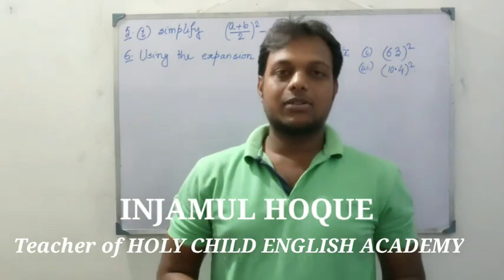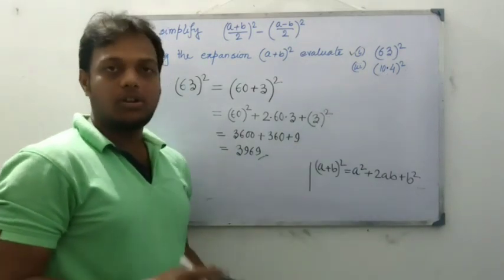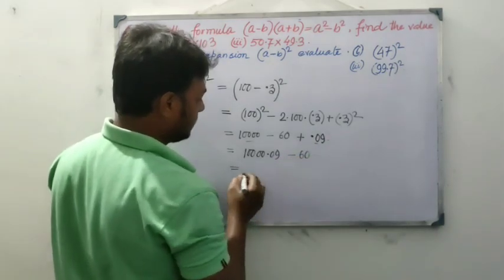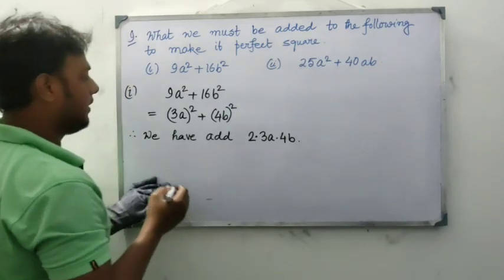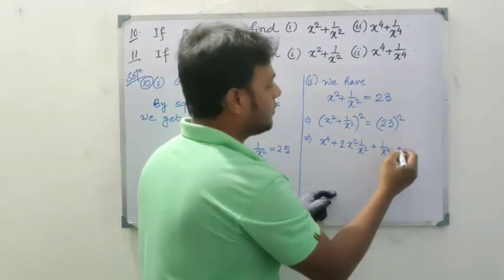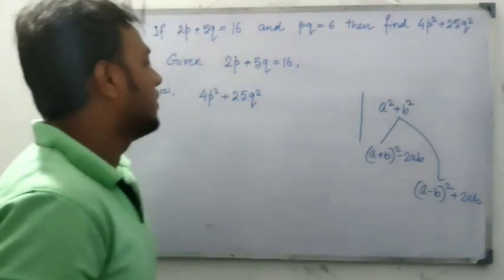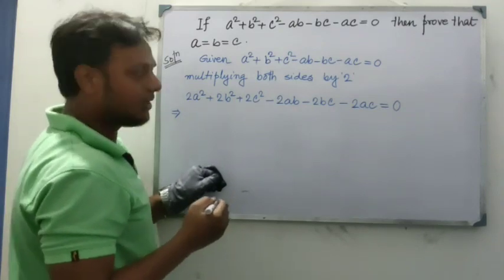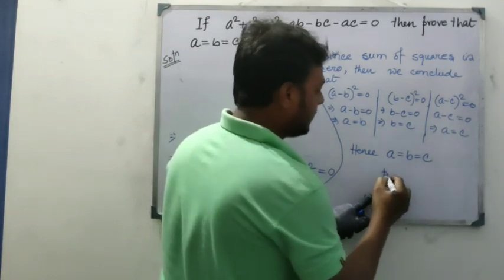IDENTITIES(problem and solution)for class VIII (ICSE) by INJAMUL SIR